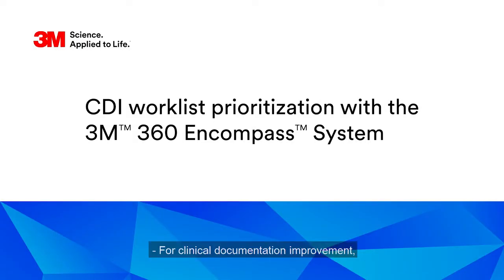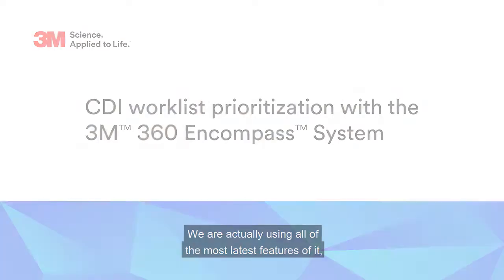CDI prioritization with the 3M™ 360 Encompass™ System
Piedmont Healthcare uses 3M 360 Encompass for clinical documentation improvement. The CDI worklist prioritization features have been especially important for their team. Lori Dixon, CDI director for Piedmont says her staff uses the software to prioritize the cases that need the top reviews for the day. The software auto-suggests codes to help her team work faster and smarter.